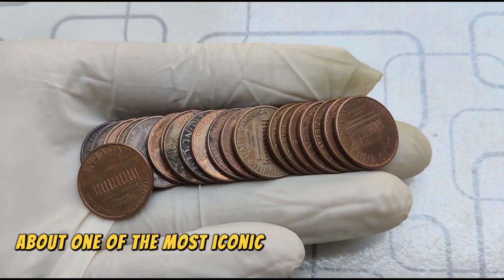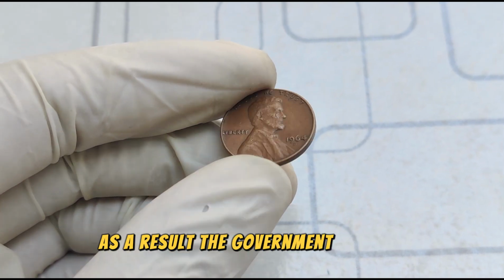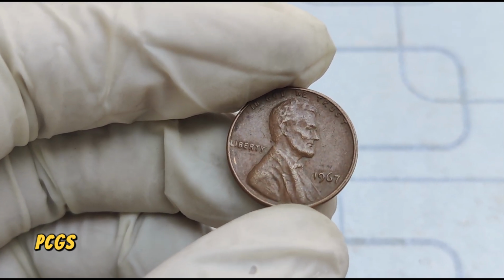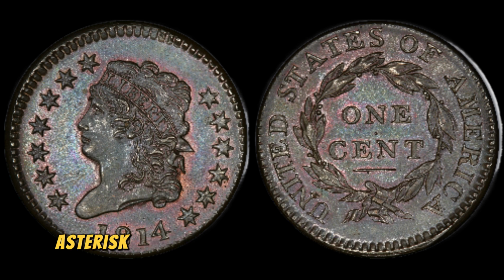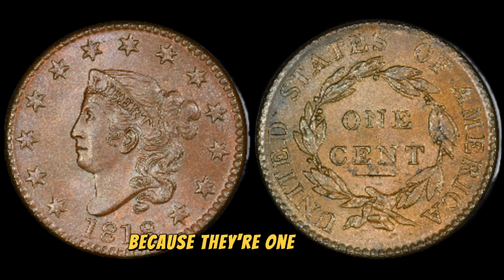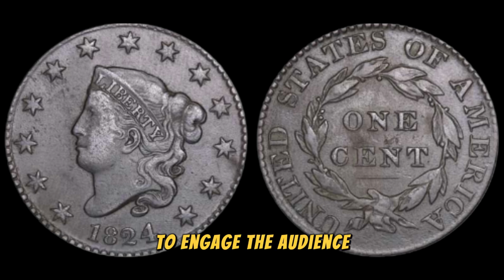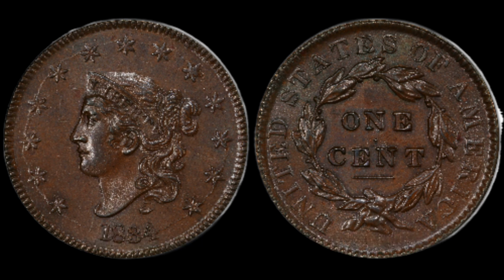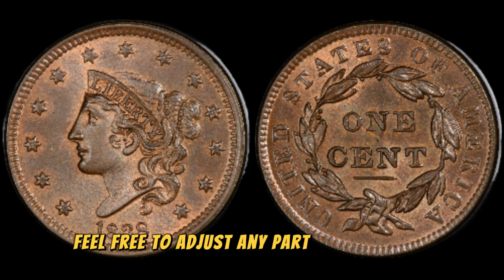RETIRE IF YOU FIND THIS MOST EXPENSIVE USA PENNY THAT COULD MAKE YOU A MILLIONAIER!!